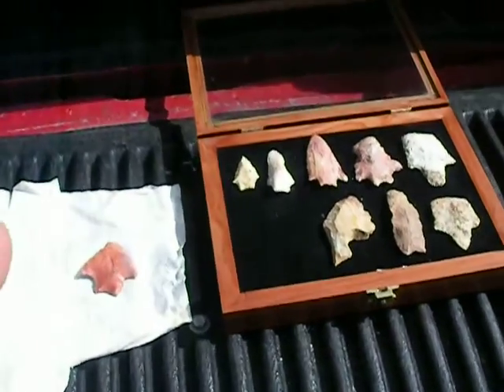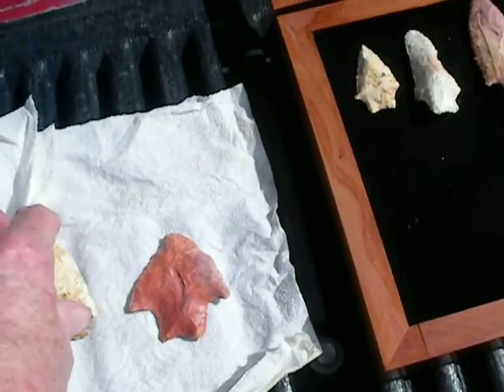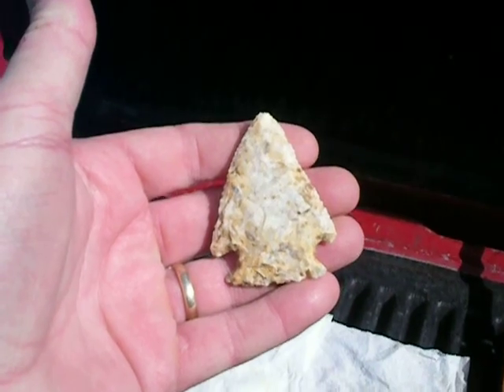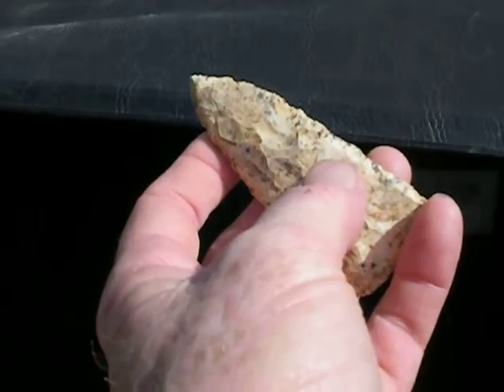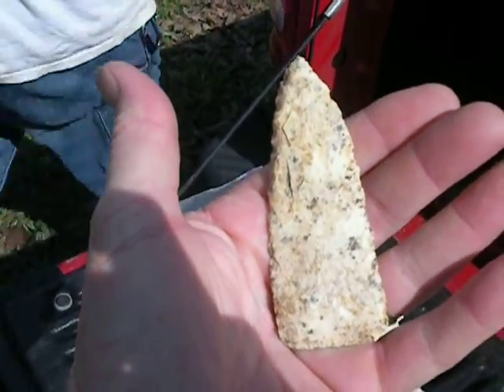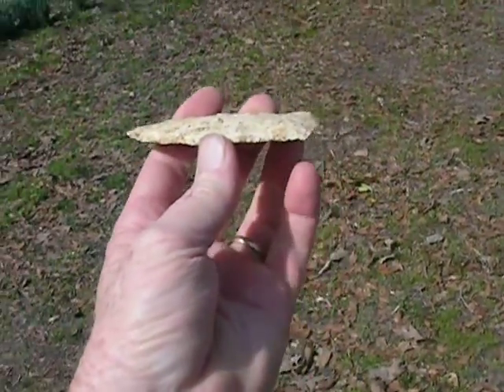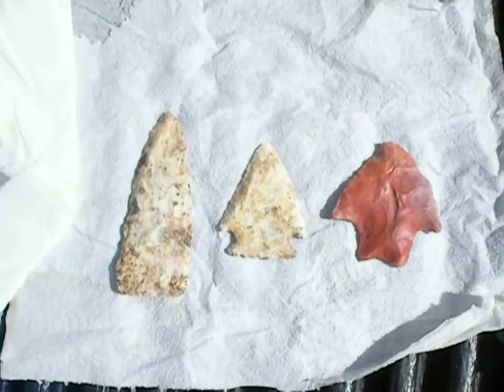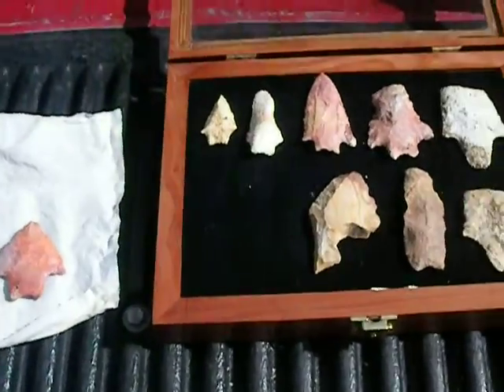Three more for John!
2/21/12. Been a heck of a three days for points!